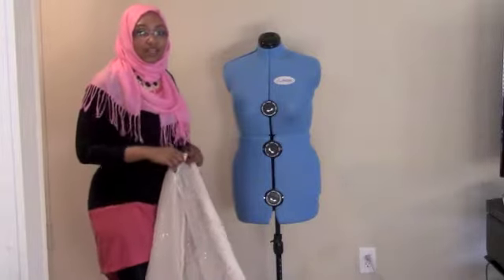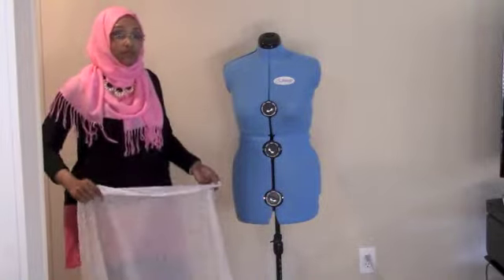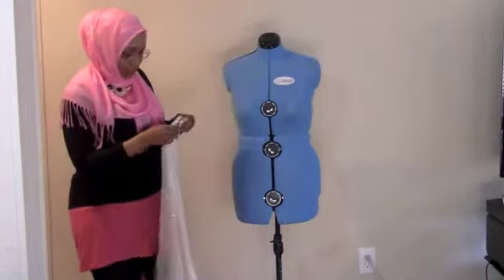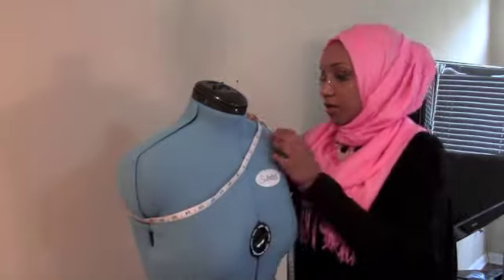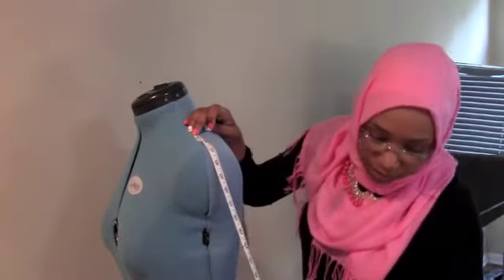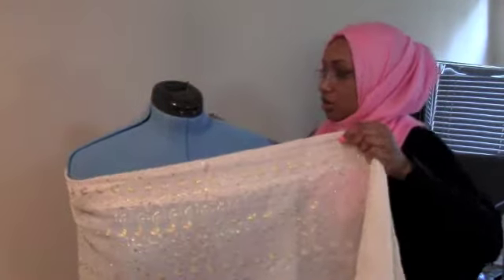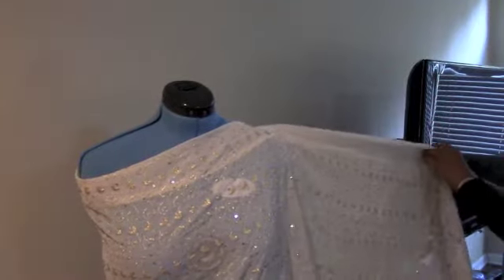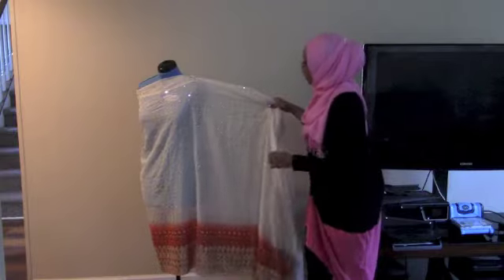One Shoulder Kaftan / Abaya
This garment require you to have enough fabric to fit you desired length and width. It can be adjusted based on how tight or loose you want it.